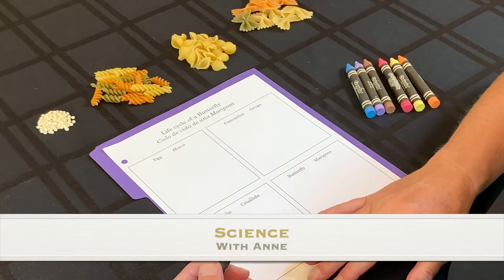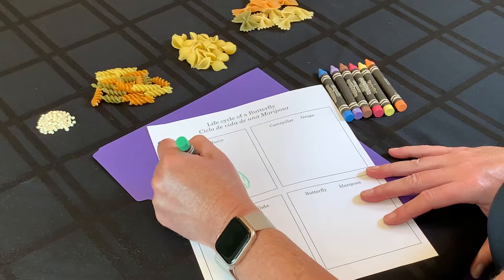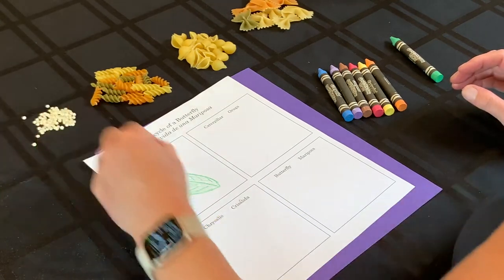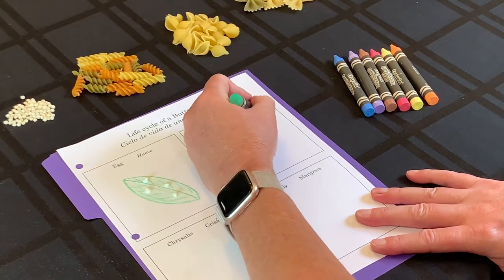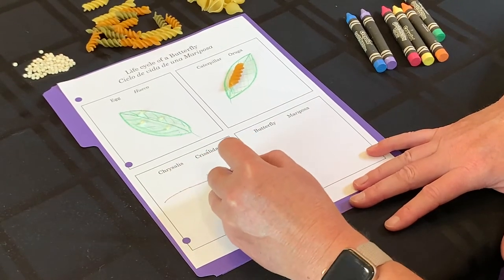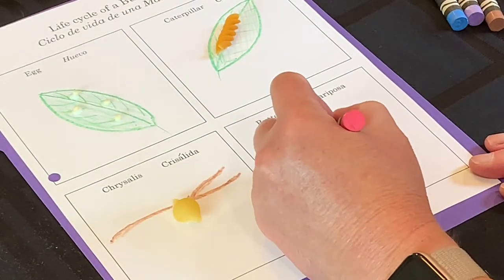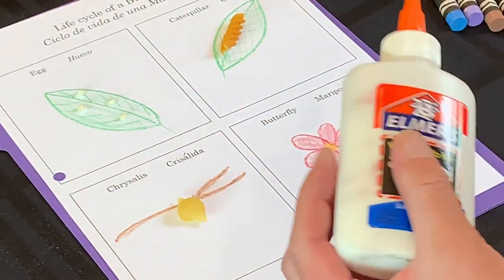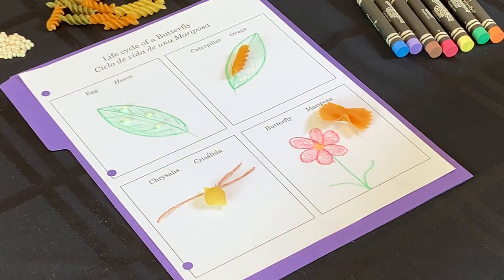Butterfly Pasta Lesson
Learn the life cycle of a butterfly with Anne!